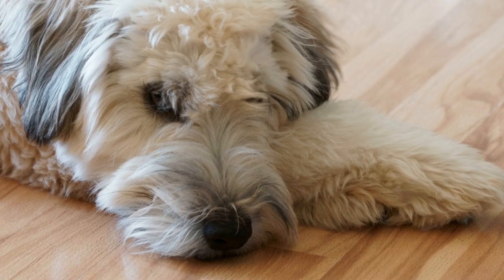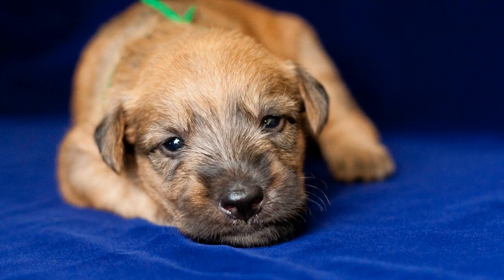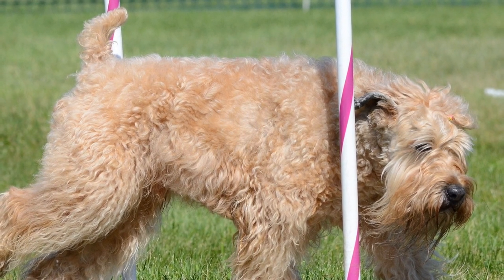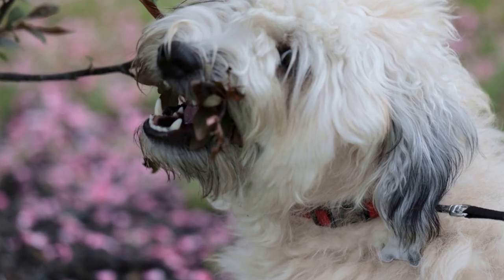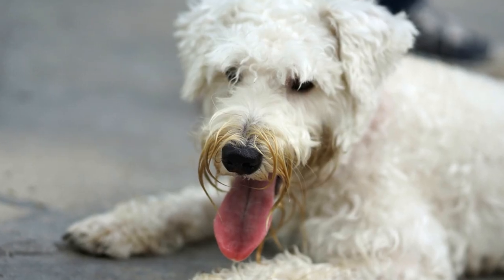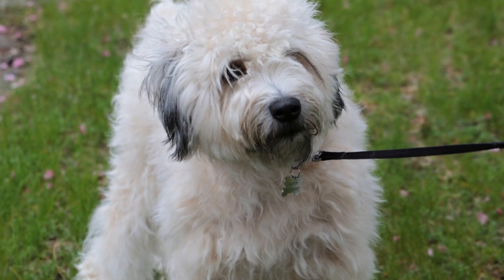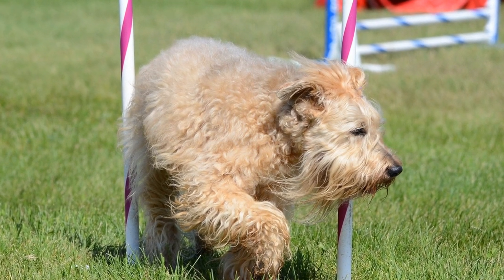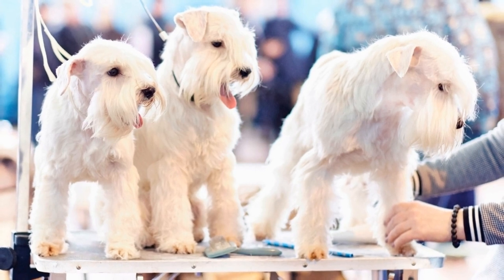Watch Amazing Soft Coated Wheaten Terrier Agility in Action!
Soft Coated Wheaten Terrier Agility Competitions: A Thrilling Test of Agility and Skill
Agility competitions are becoming increasingly popular among dog enthusiasts worldwide
 These events not only showcase the incredible abilities of our four-legged friends but also allow dog owners to bond with their pets and strengthen their training skills
 One breed that has been making quite a splash in agility competitions is the Soft Coated Wheaten Terrier
 In this article, we will explore the world of S